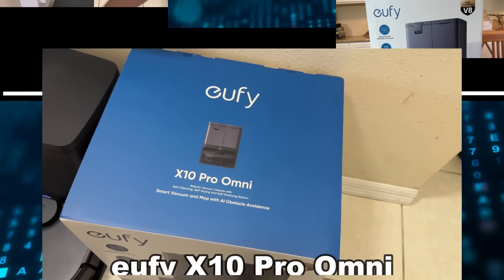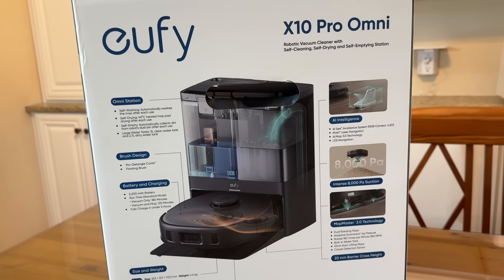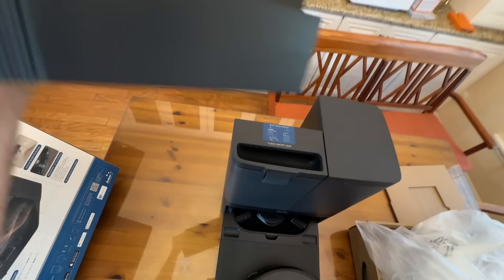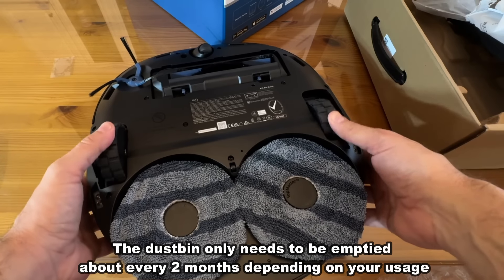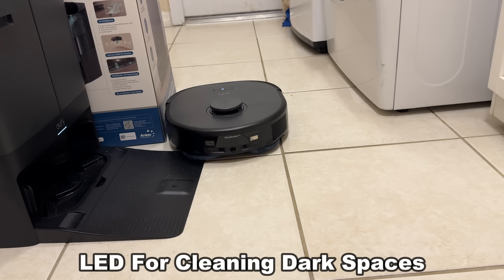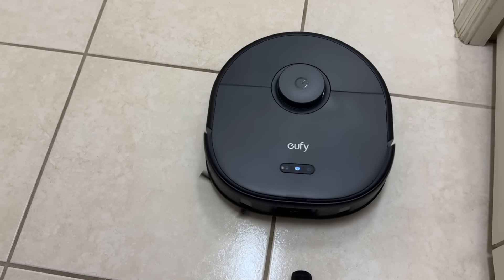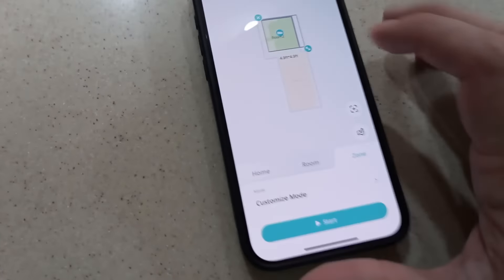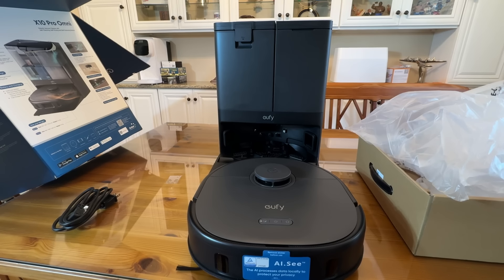Most Versatile Robot Vacuum Under $1000, eufy X10 Omni Robot Vac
X10 Pro Omni code: eufyX10ProUS
Discount: $100 off
Discounted price $699.99, Valid till April 30th